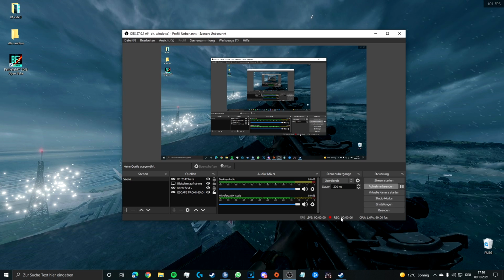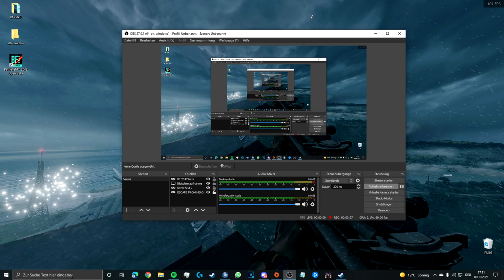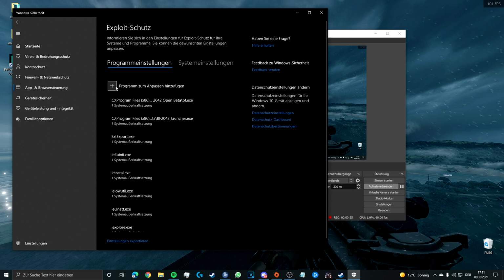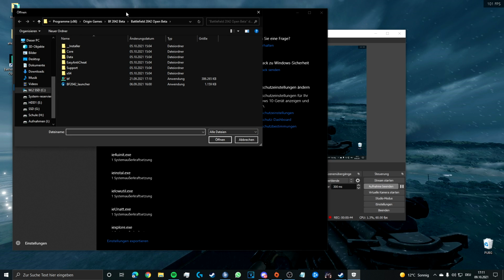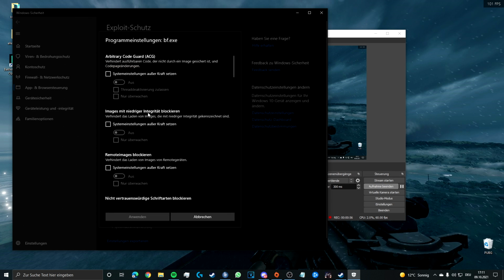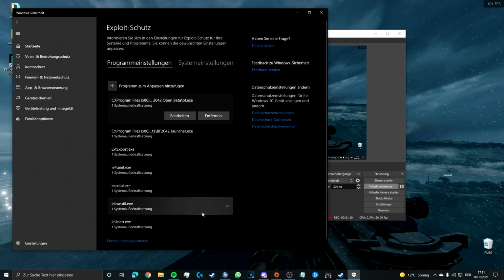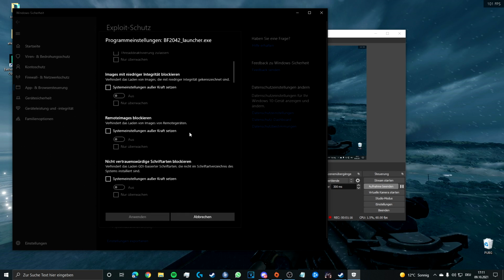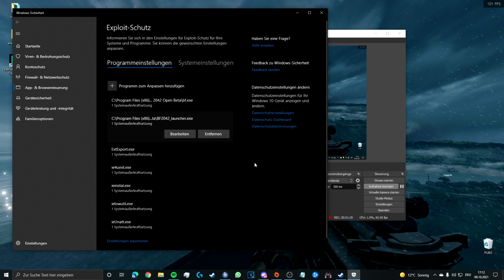BF Beta 2042 Memory Leak/Stutter Fix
This is a quick guide to fix the memory leak and stutters in the Battlefield 2042 Beta.